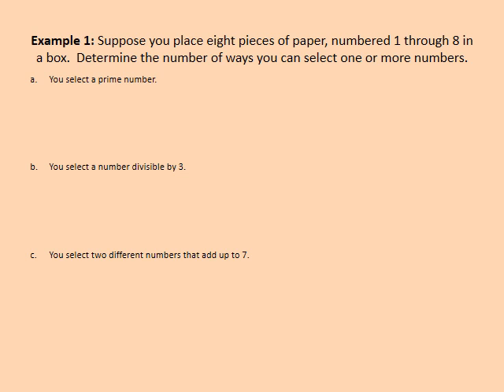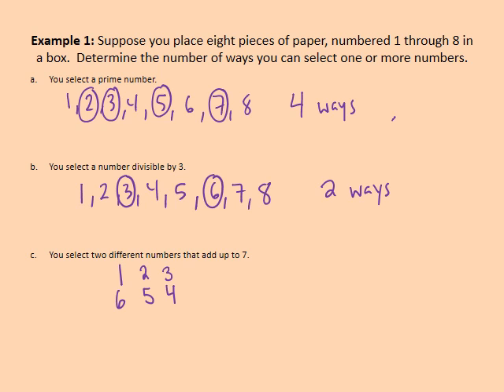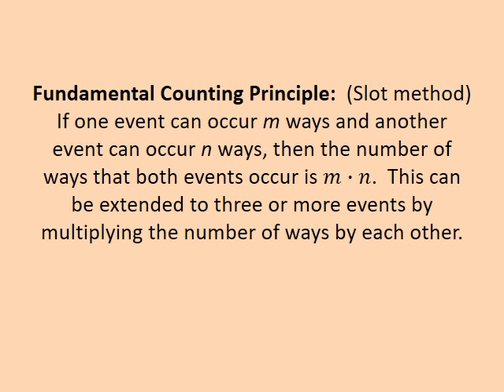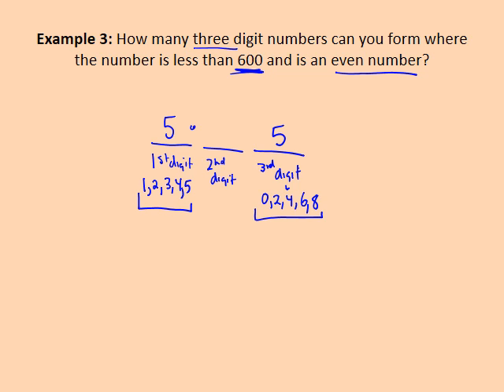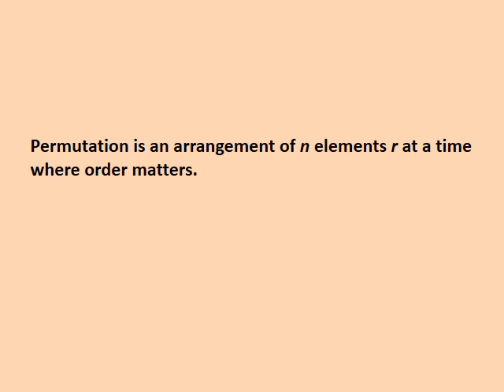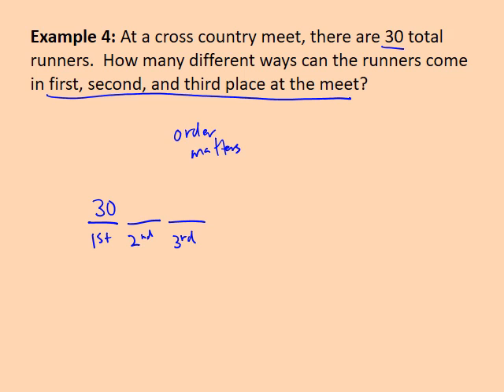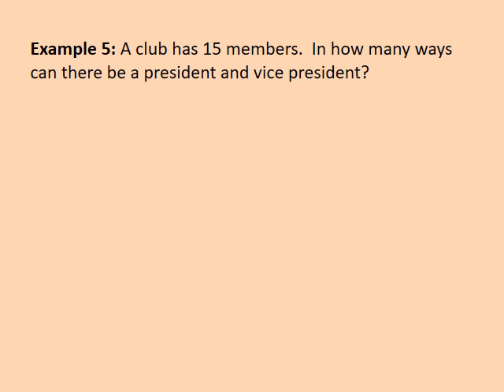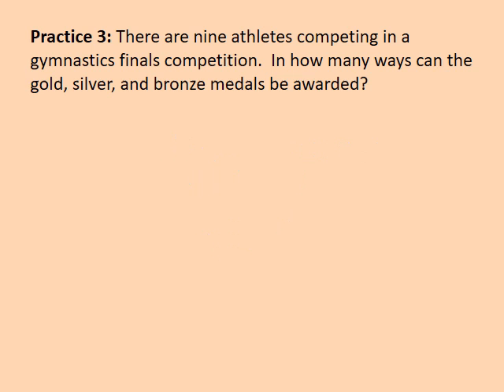Lesson 45 9 6a FCP and Permutations Video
This video contains information that explains the basics of the fundamental counting principle and permutations